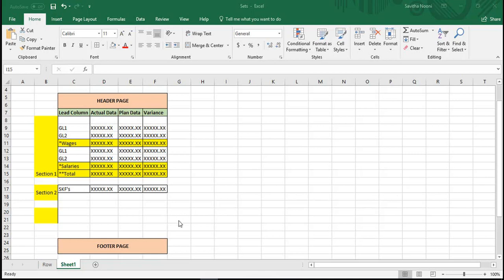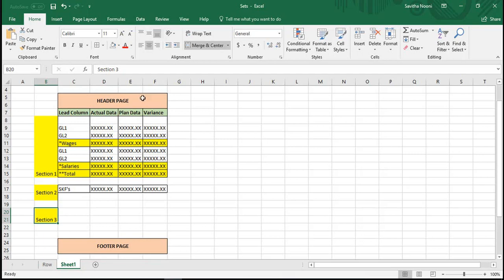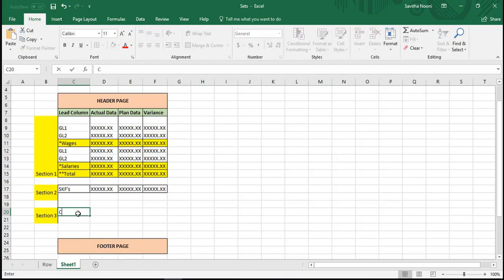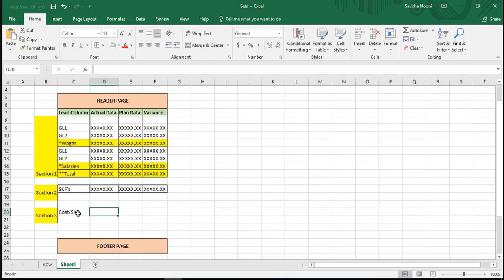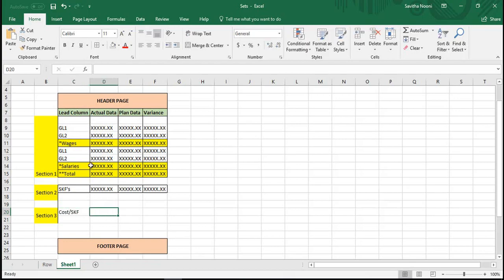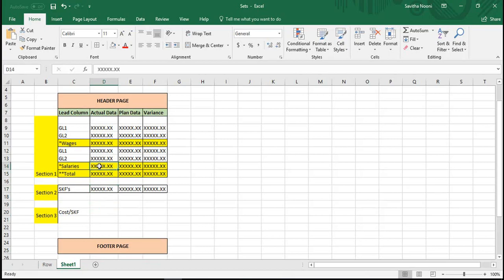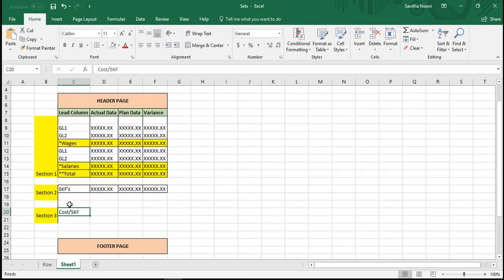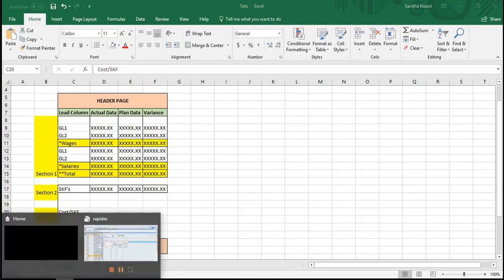Calculated Key Figures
SAP CO Report Painter - Calculated Key Figure